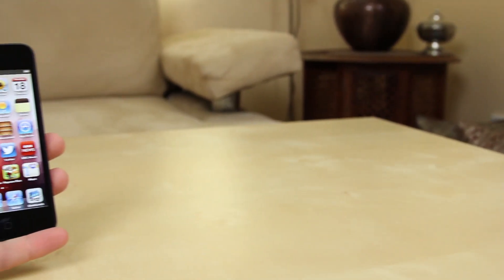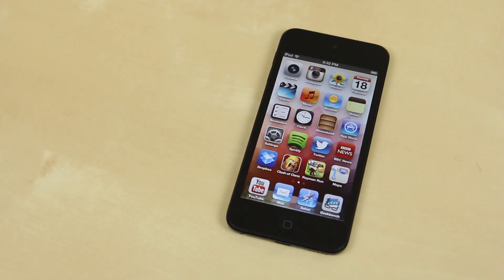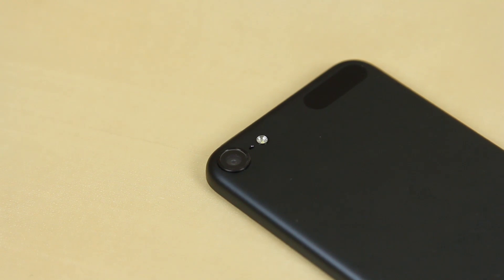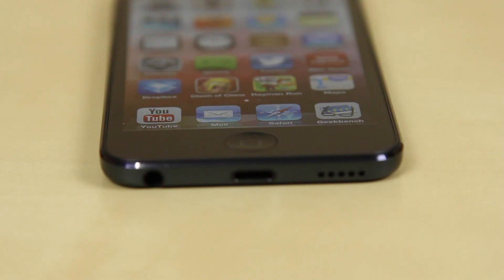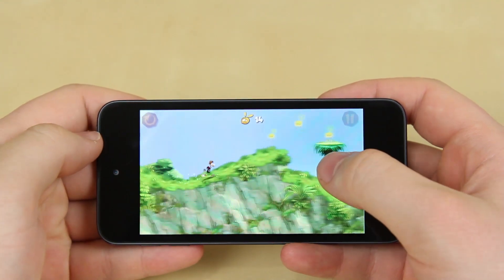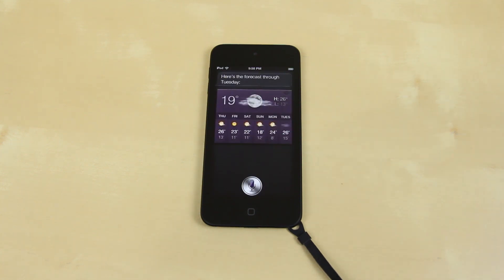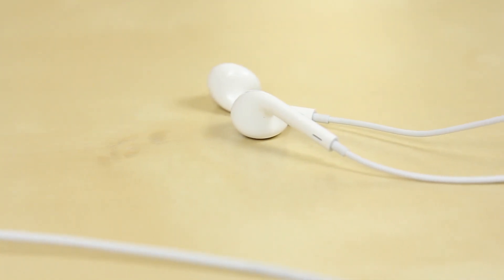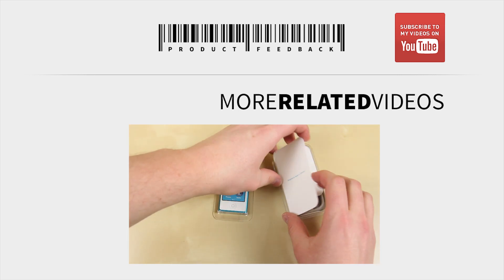iPod Touch 5th Gen Review (Apple iPod Touch 5G 2012)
This video I review the Apple iPod Touch 5th Gen. This iPod now includes the same 4.0" screen found on the iPhone 5. The screen alone makes it a worthy upgrade to previous owners of the 4th Gen iPod. Is it worth the price tag? If you own an iPhone 5 I would say no. If you are looking for a device to replace your current Touch then I would say yes. Please let me know what you all think in the comments below. I hope you enjoy my Apple iPod Touch 5th Gen 2012 Review.